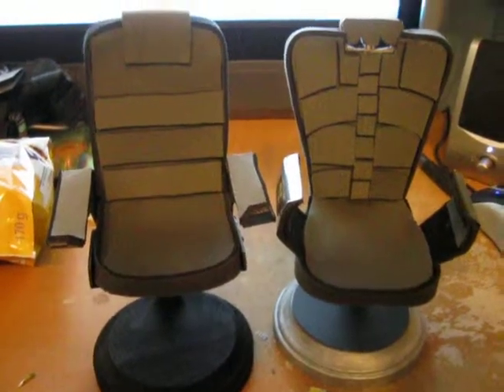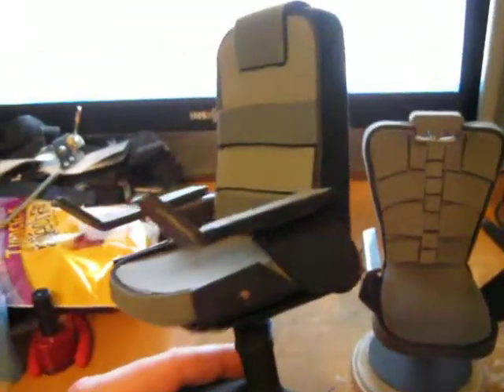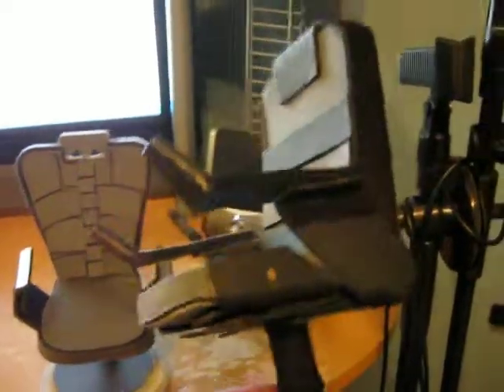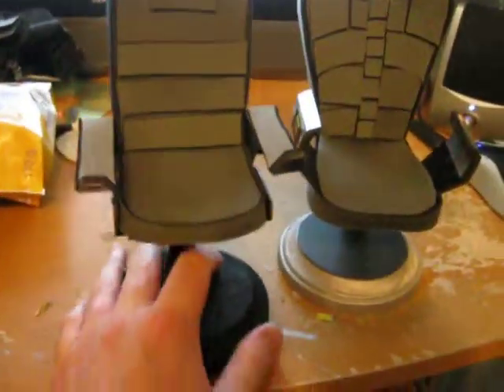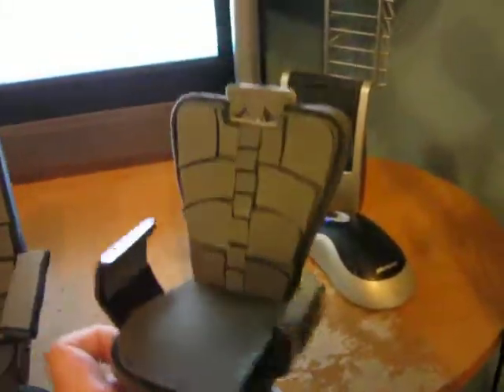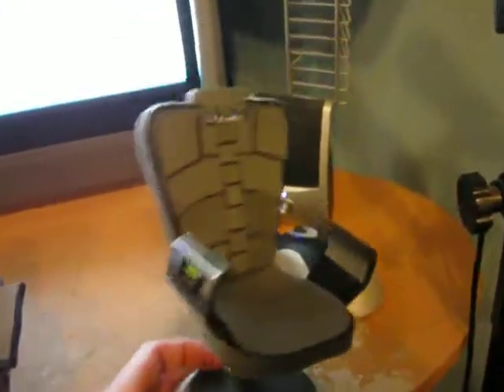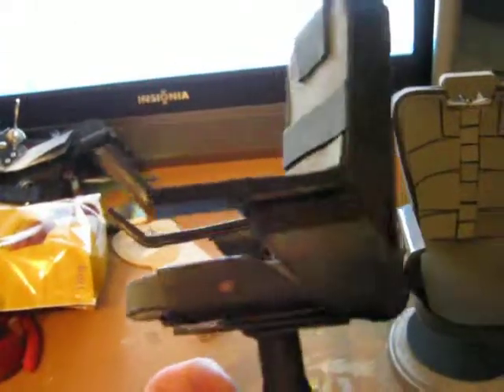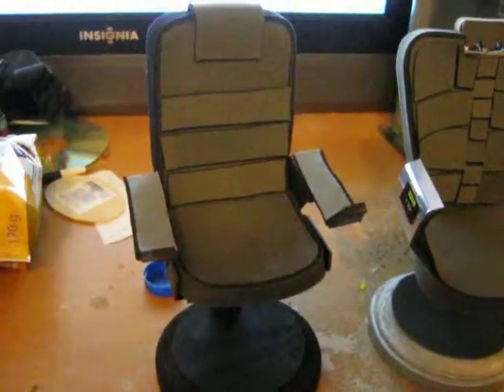My star trek 5 and 6 captains chair prototype 1/6 scale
early version of my 1/6 scale hand built star trek 5 & 6 captains chair from the enterprise.